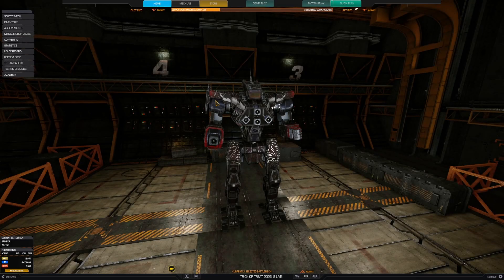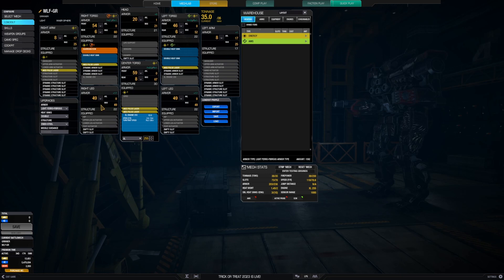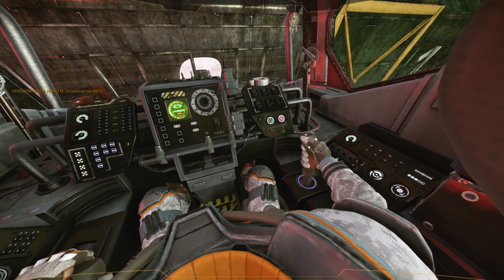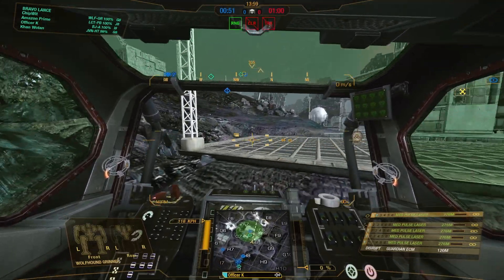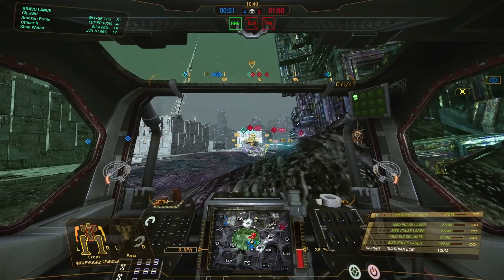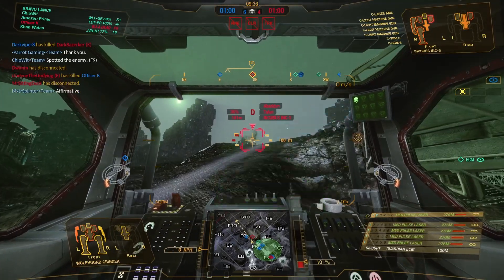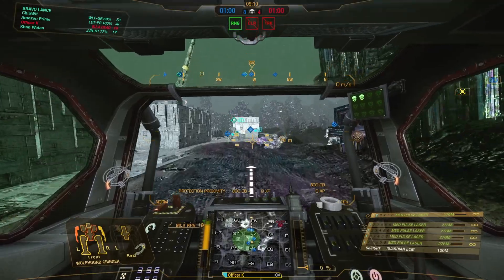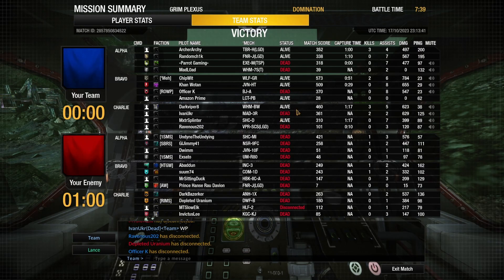Wolfhound pulsing and Grinning on Grim Plexus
I really love this build for the Wolfhound Grinner.  This thing is an outstanding skirmishing mech.  ECM equipped with fast cycling Medium Pulse Lasers, it's perfect for adding firepower to your heavies and assaults.  You should never be the primary focus of attention so you can just keep shooting.  Those little nibbles really add up.